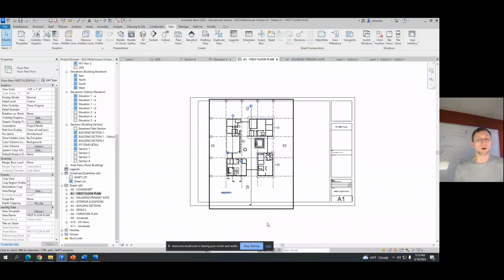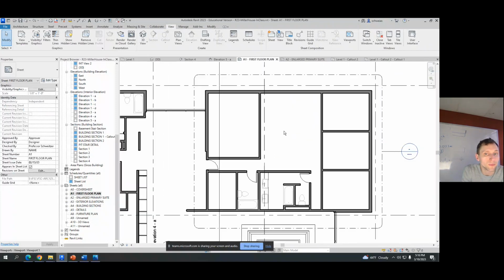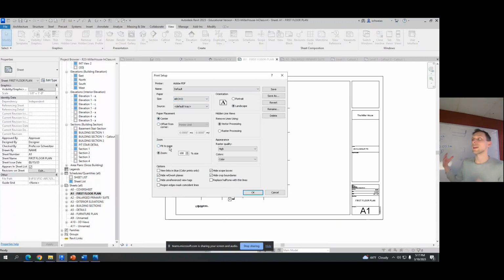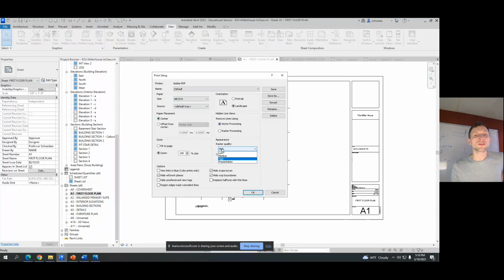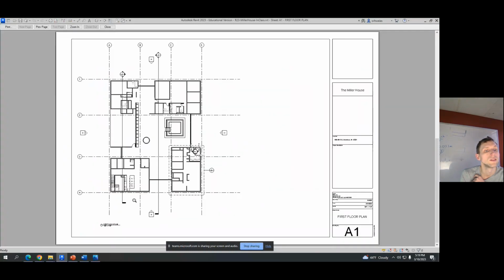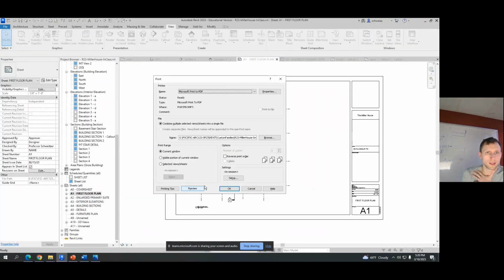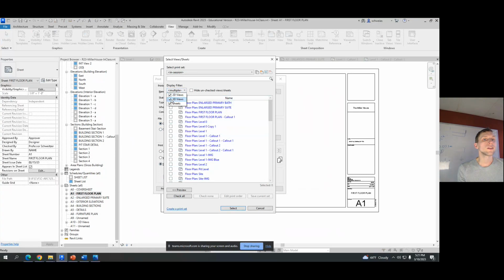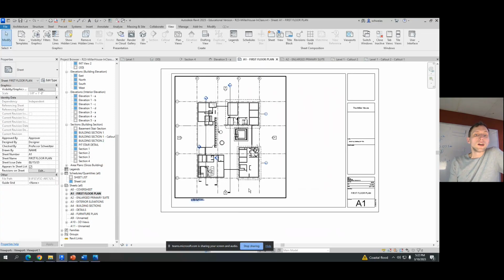FSC ARC 123 Revit 2023 Print to PDF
Farmingdale State College
Architectural Graphics III
Professor Alex Schweitzer
Revit 2023 How To Print to PDF